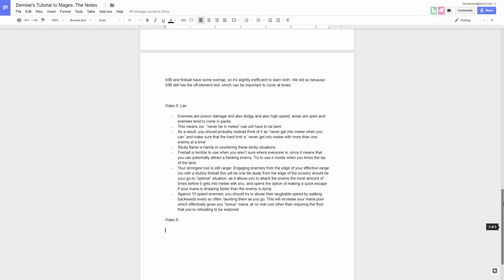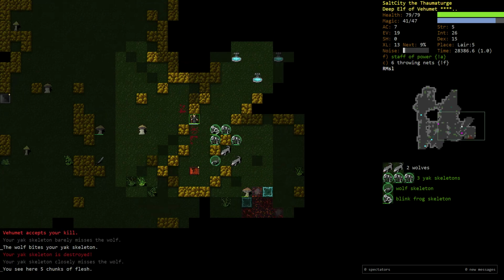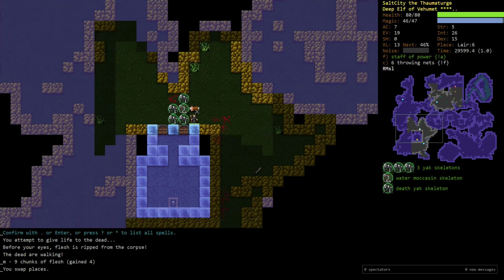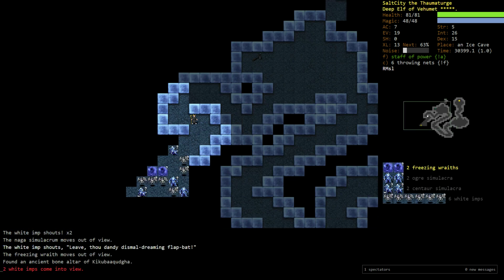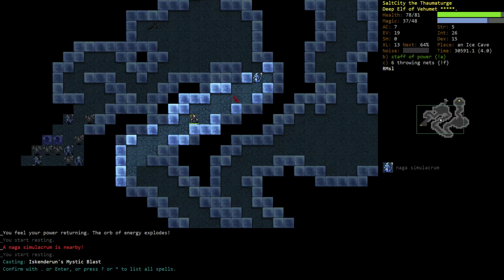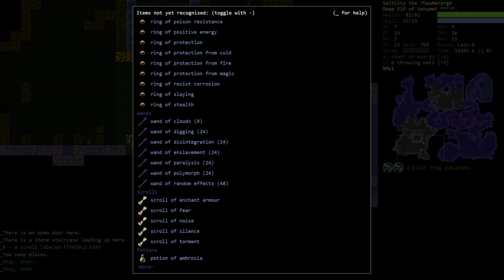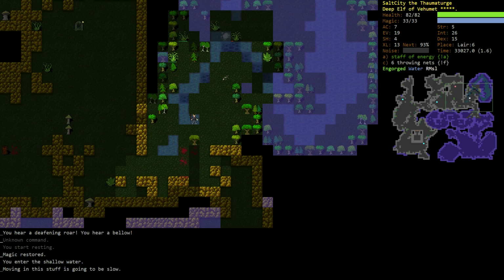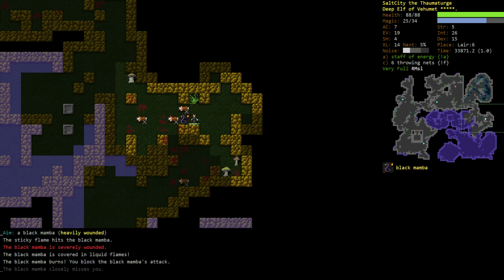Dungeon Crawl Stone Soup Mage Tutorial - Deep Elf Fire Elementalist Part 6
We pick up the best spell in the game, and also tackle the Ice Cave, a fairly deadly area due to our lack of cold resistance. Oh, and we fight a dragon. Two, actually.